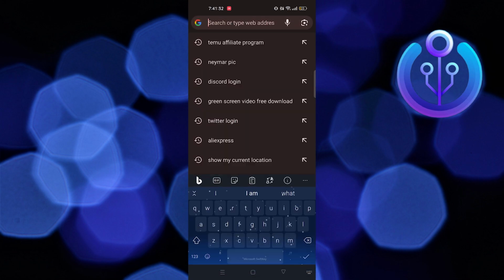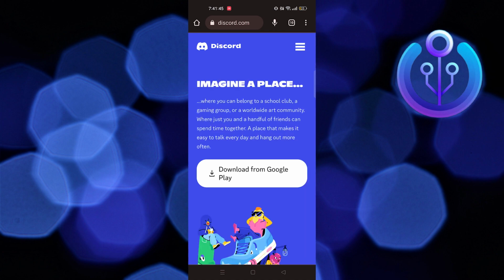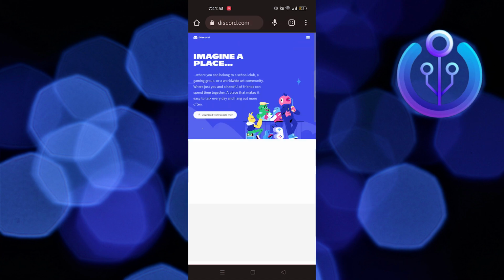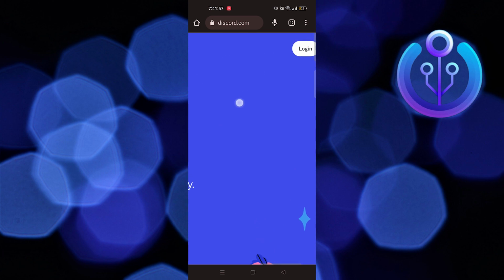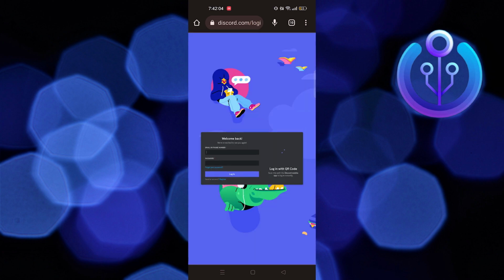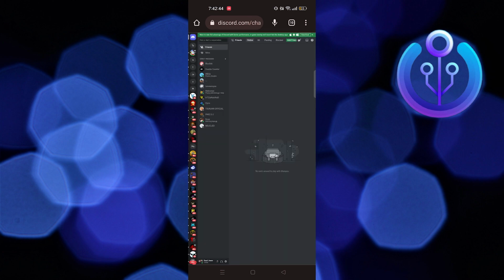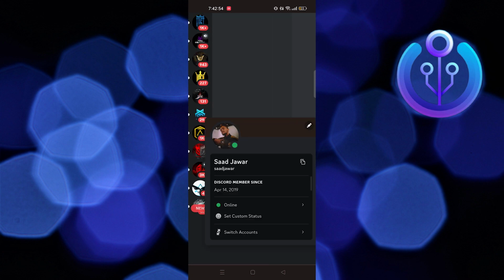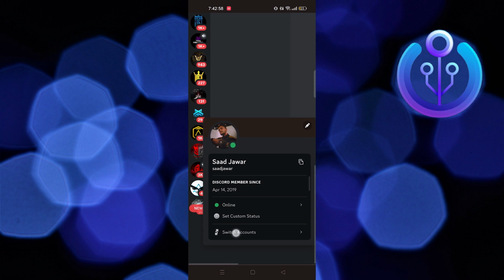How To Switch Accounts On Discord Mobile (EASY 2023)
In this tutorial, you will learnHow To Switch Accounts On Discord Mobile in easy steps by following this super helpful tutorial to get a solution to your problem!!